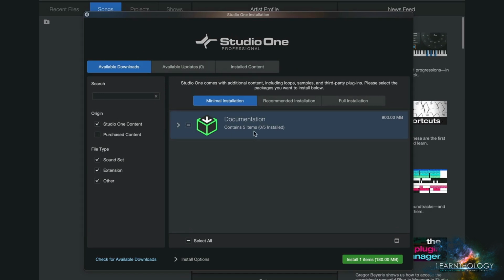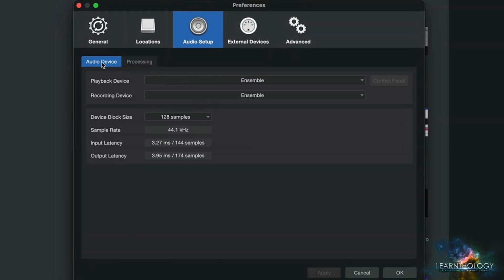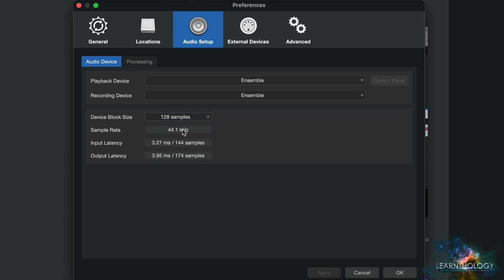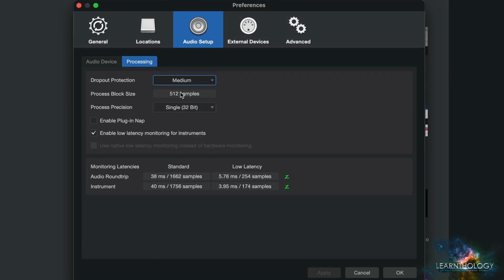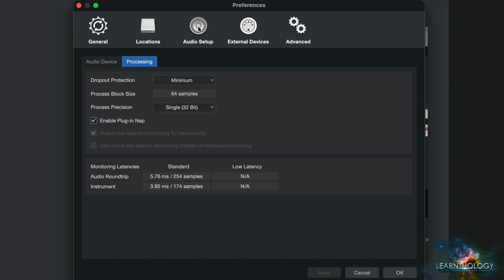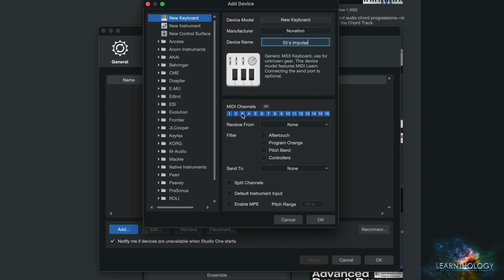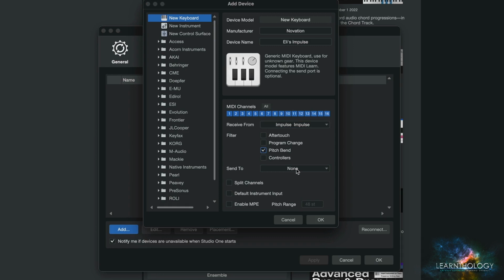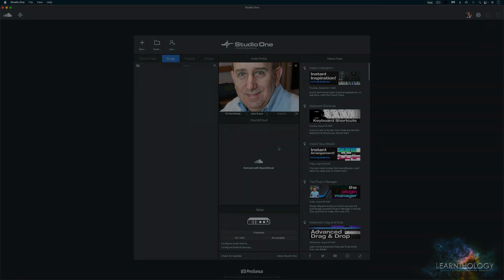Basic Configuration | Presonus Studio One | Learnthology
Learnthology presents a quick tutorial on setting up Studio One. Cover installation, audio, MIDI, project setup, and interface customization. Let's start configuring!